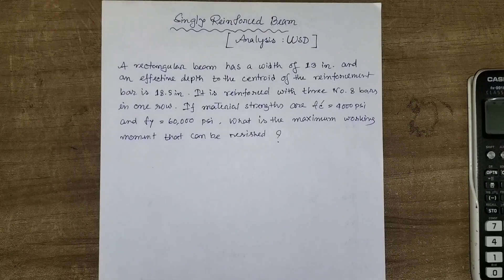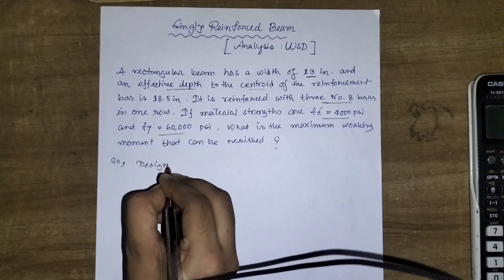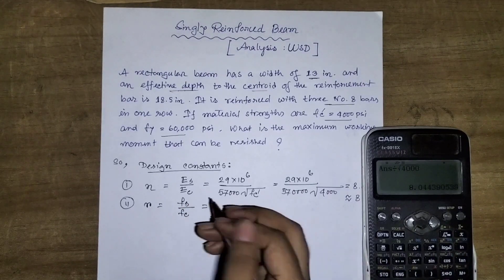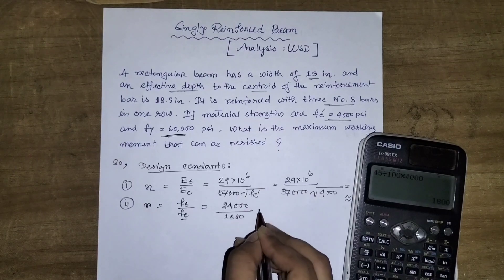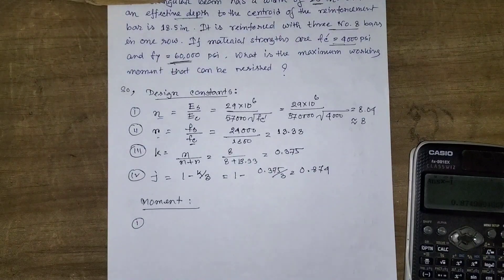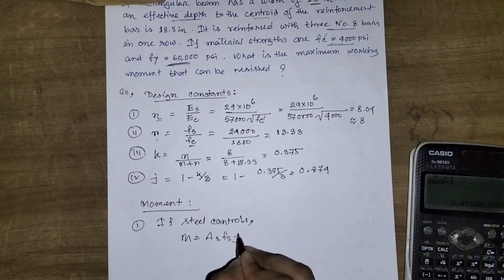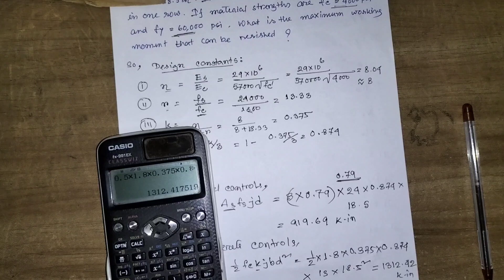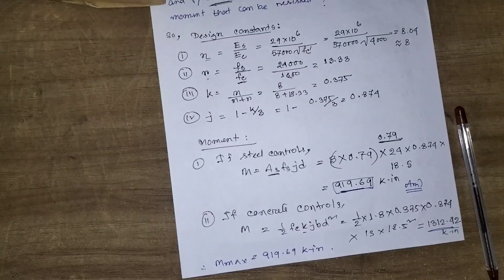How to Solve Singly Reinforced Beam: Analysis in WSD method || Most easy way || RCC|| Structure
The Working Stress Design (WSD) method is a method of designing reinforced concrete structures. The WSD method is based on the assumption that the stresses in the concrete and steel are proportional to their respective elastic moduli and that the steel has yielded before the concrete reaches its ultimate strain. The WSD method is used to design singly reinforced beams, doubly reinforced beams, and T-beams.